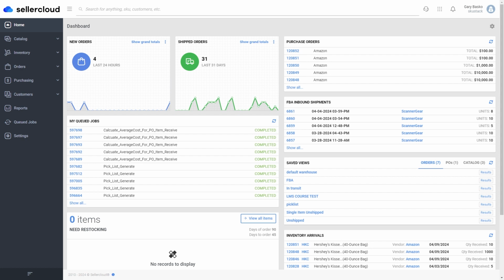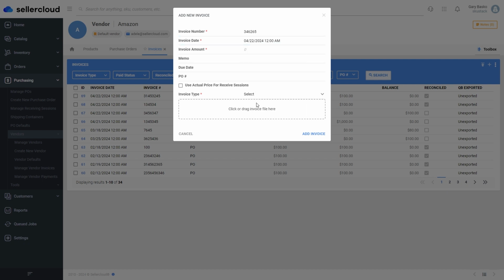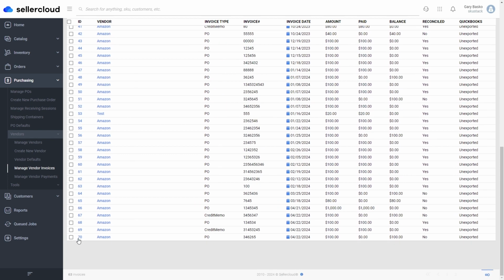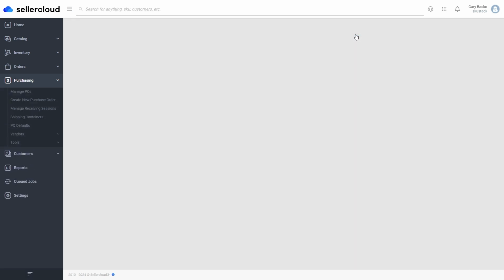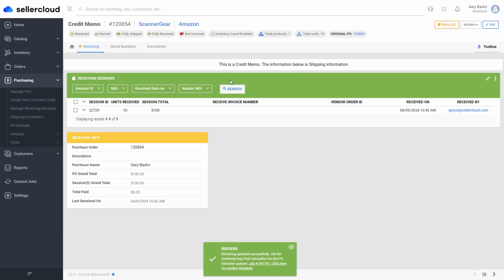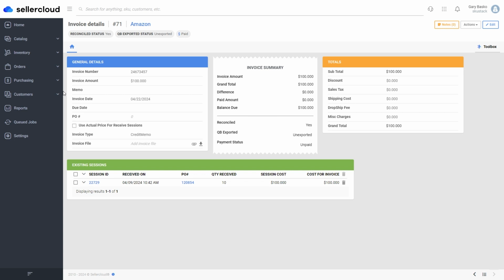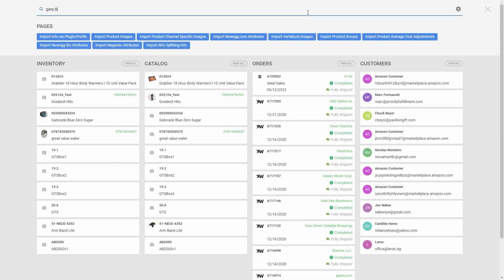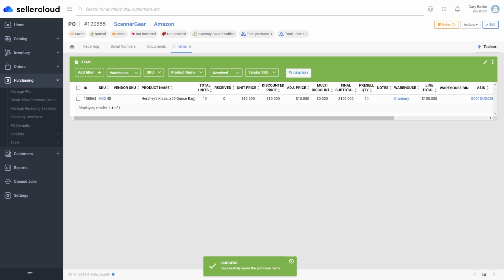How to Manage Purchase Orders - Part 2 | LMS Module 5: Purchasing and Receiving